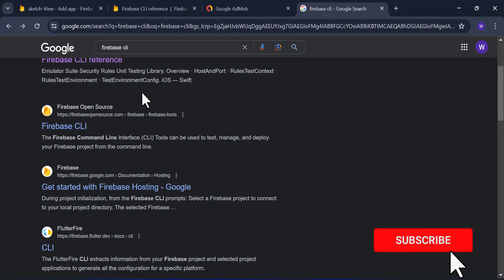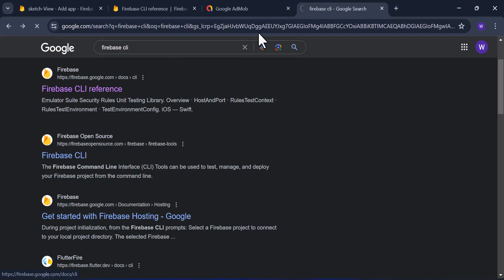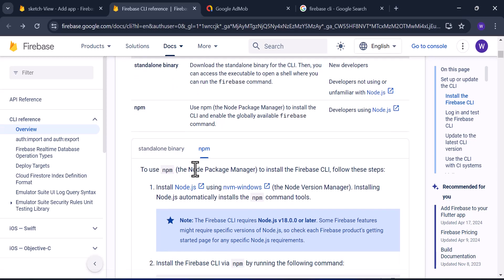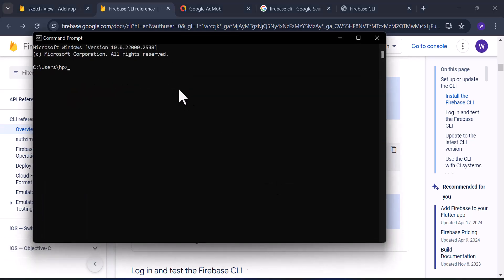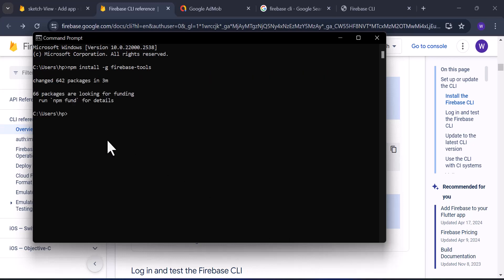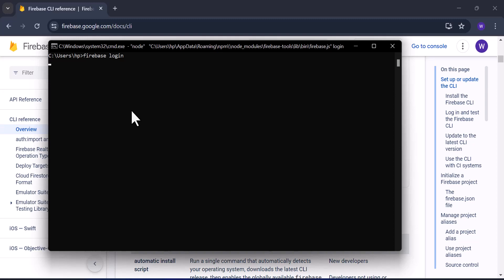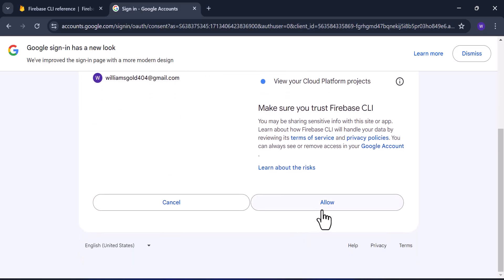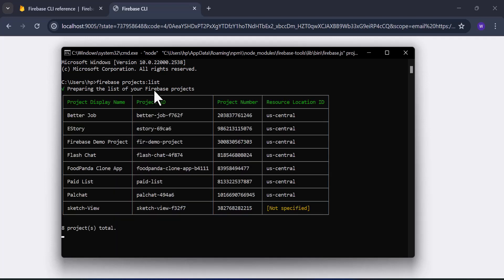Firebase CLI installation for Windows simple approach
In this video I showed steps on how to install Firebase CLI on Windows calmly